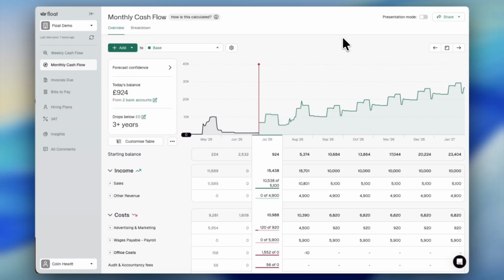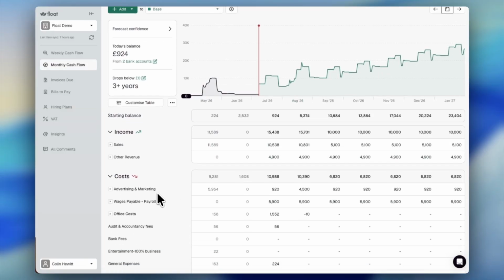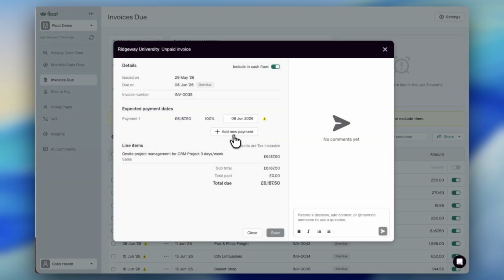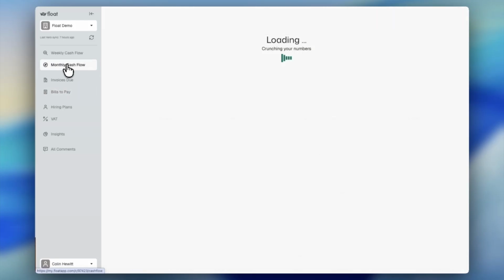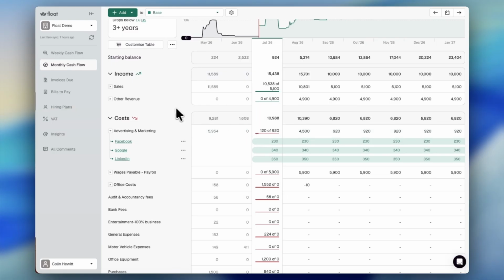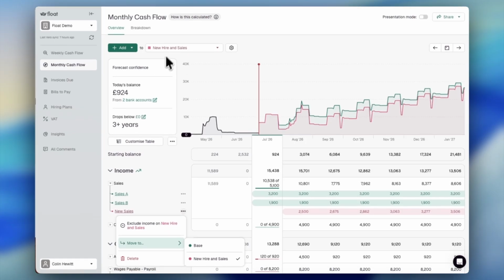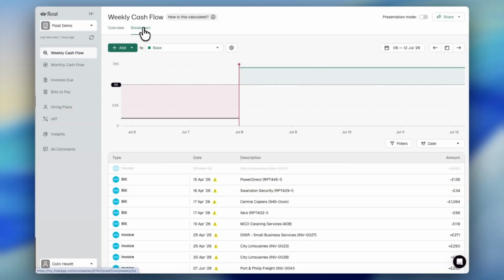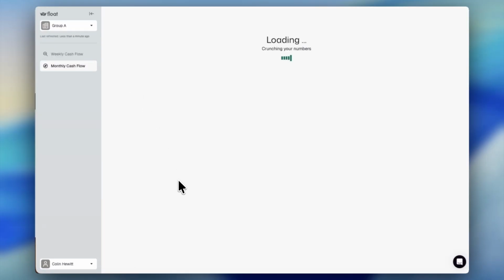Tour of Float